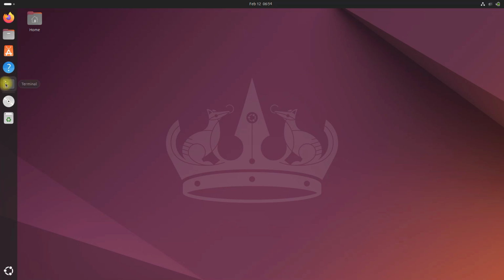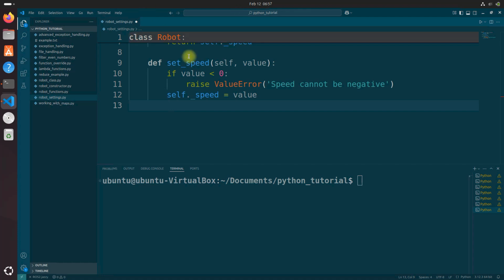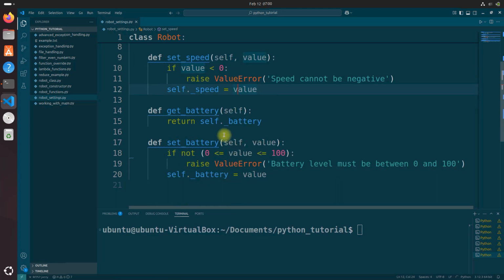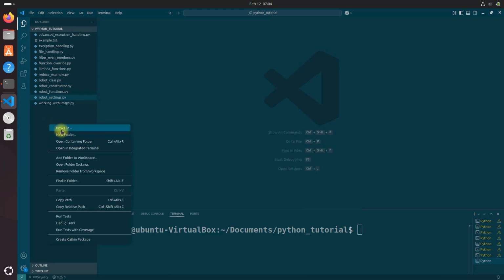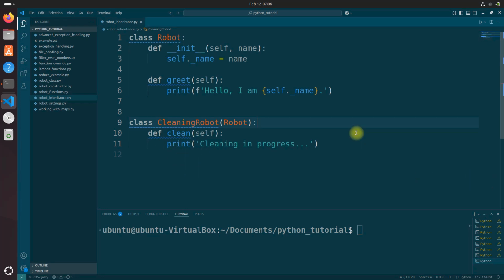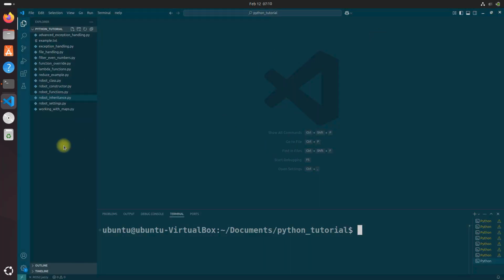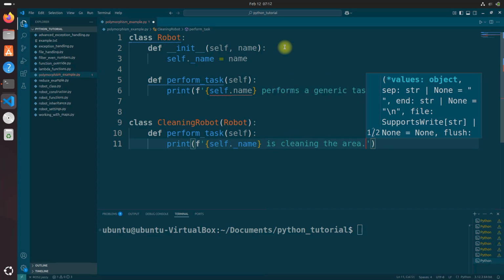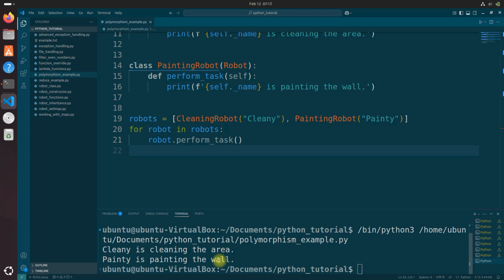How to Use Advanced Object Oriented Python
In this video, I'll walk you through advanced object-oriented programming concepts in Python. This tutorial covers getters and setters, inheritance, and polymorphism with practical examples that are perfect for building robust and modular robotics applications.

What You'll Learn:
0:00 Introduction
0:15 Writing Getters and Setters to Secure Attributes
8:23 Using Inheritance to Extend Functionality
12:39 Practicing Polymorphism for Versatile Behaviors

By the end of this tutorial, you'll understand how to implement these advanced object-oriented concepts and apply them to create structured and reusable code. You’ll see how these techniques enhance the design of robotics systems, allowing for flexibility and scalability.